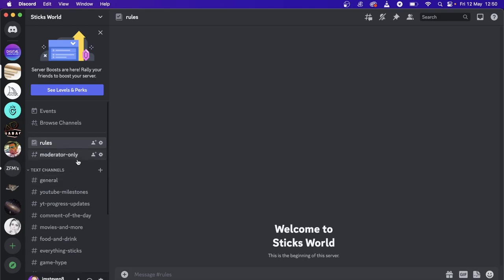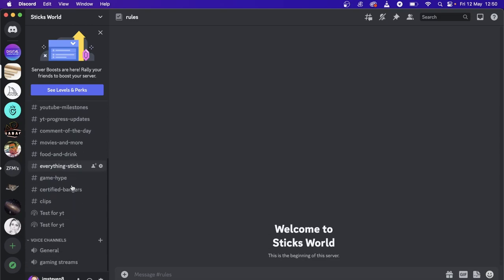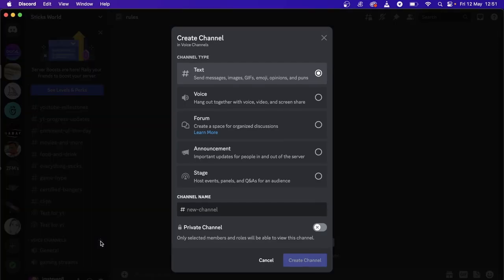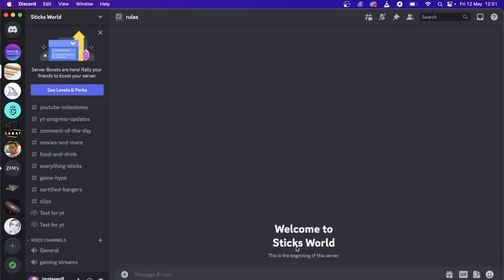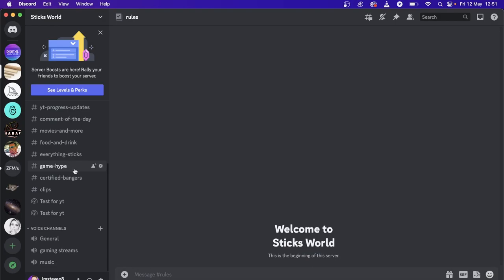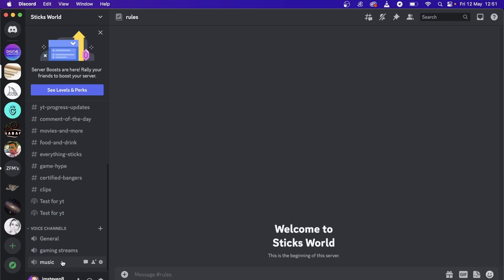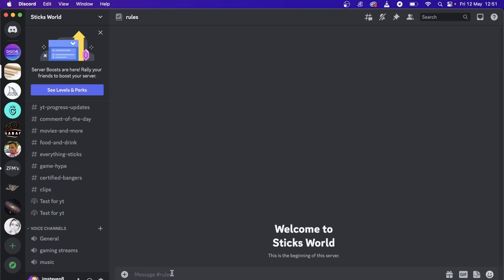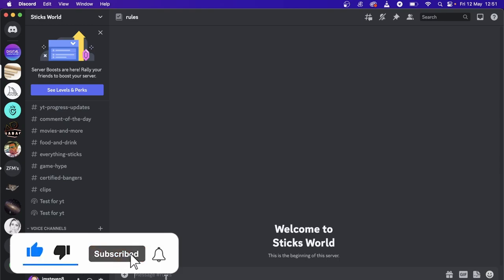How To Add Music Channel To Discord (2023)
Learn How To Add Music Channel To Discord